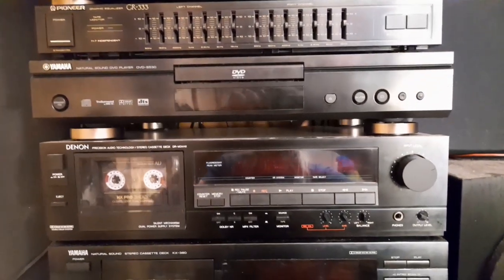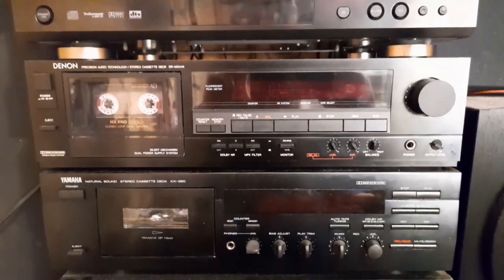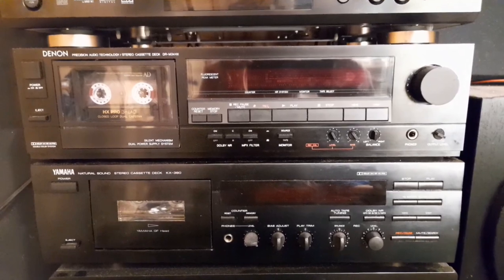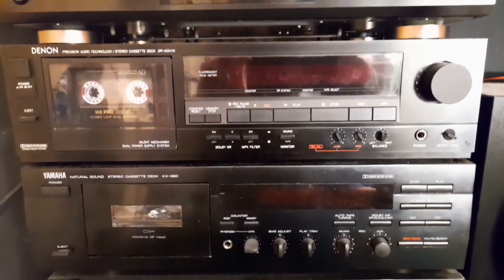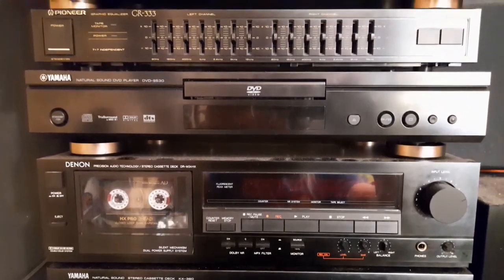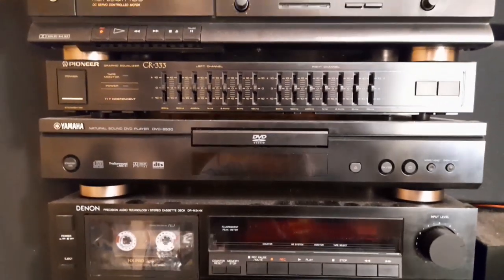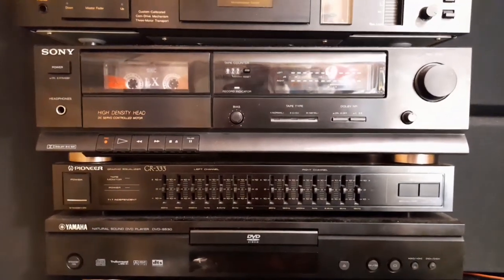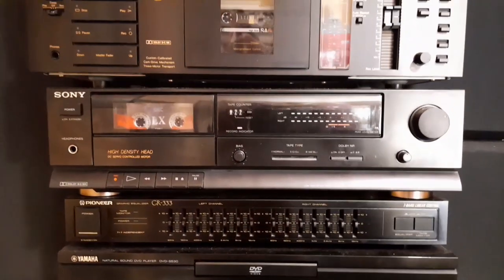What do you use to clean your cassette deck with ?